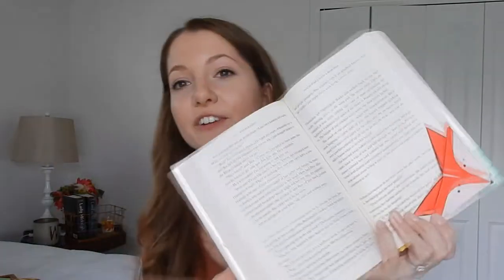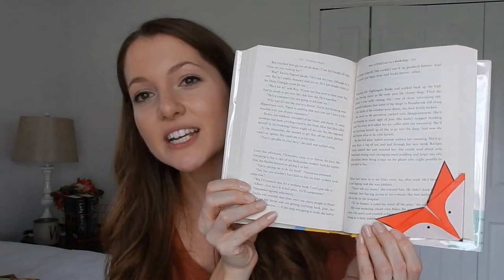Bookish Fall Crafts!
Just as a heads up, the pumpkin was harder than I thought it would be! Don't give up if you feel like it's failing, because it will come together in the end!